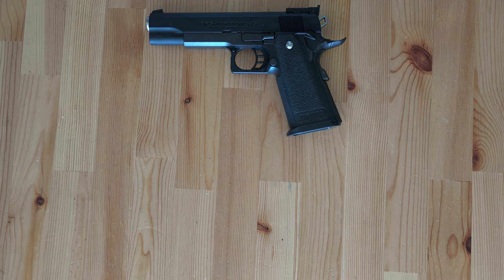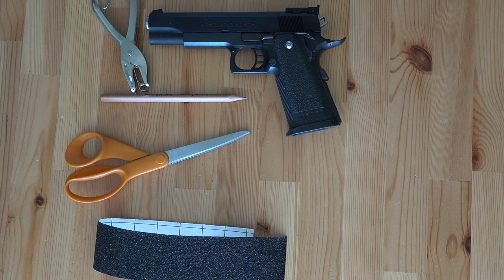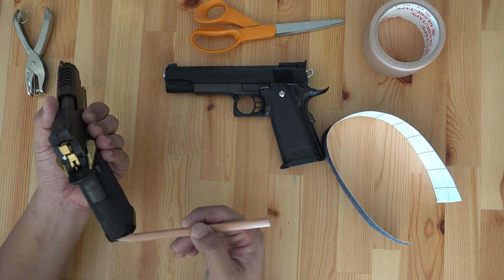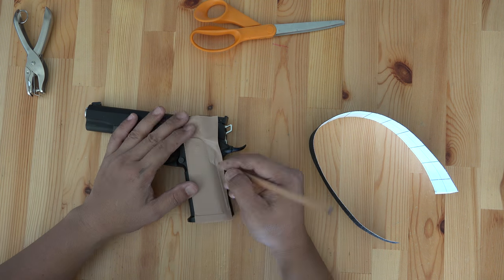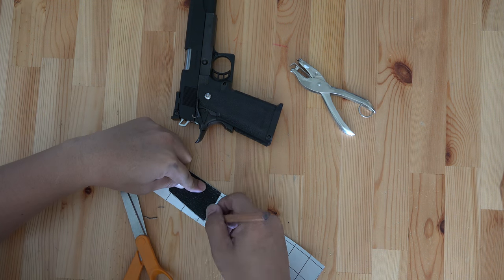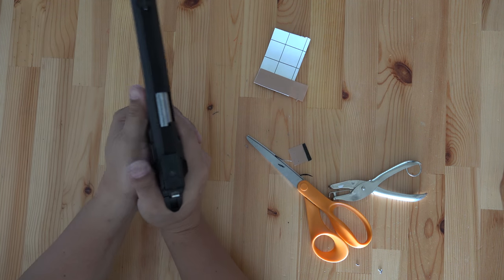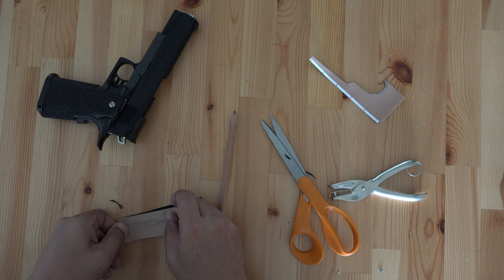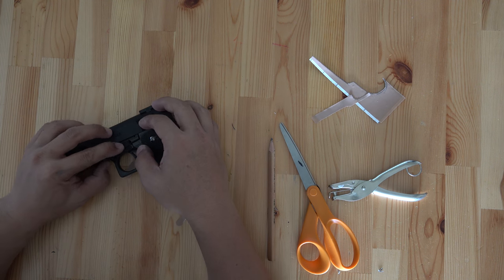How To Make GBB pistol Grip Tape the easy way and cheap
This is a short clip of how I made my pistol grip tape easy and cheap.  All it takes is 5 minutes.

I will have more video clips to post of how I play airsoft in Taiwan.  I don't see much of the airsoft game video from Taiwan, so I decided to make one.  I hope you like it.

By the way, I've never played airsoft in the States, although I lived in States, but airsoft is new to me.  Thus I am working in Taiwan and starting airsoft games, let me show you how guys here play the game.

By the way, Taiwan airsoft guns are consider inexpensive and quality.  Luck here.